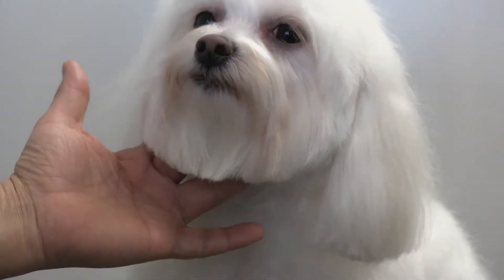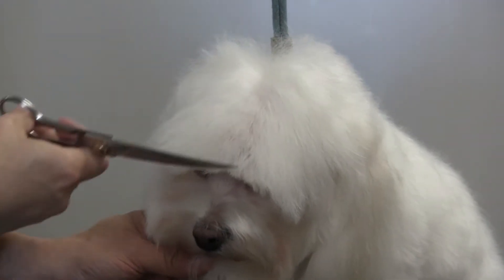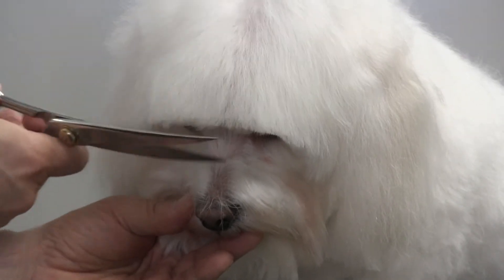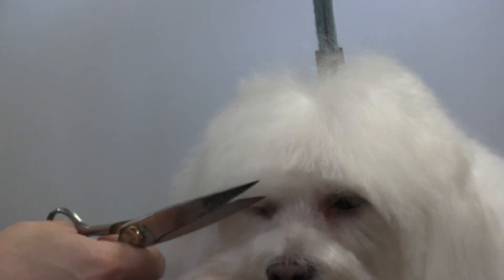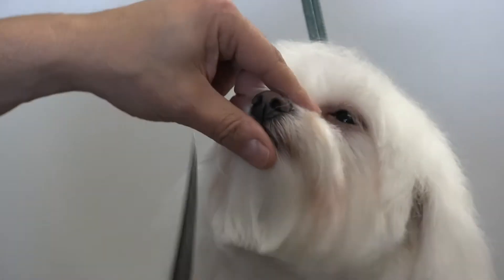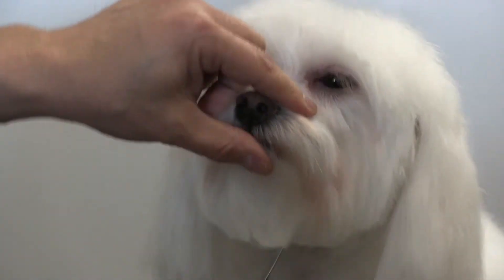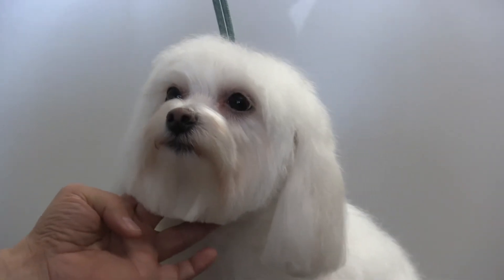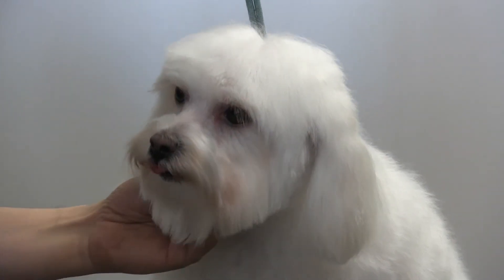How To Trim Maltese Bangs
This is the absolutely adorable Bianca. In this video we give you a few tips on how to properly and safely trim the bangs on a Maltese. Don't forget to check out the before/after picture at the end of the video!

Click the link below to check out 'Groomer Humor' on Petlife Radio starring the groomer comedians themselves Rudy V. & Anthony Rey!

Like Grooming by Rudy on Facebook !

Follow Grooming by Rudy on Instagram!